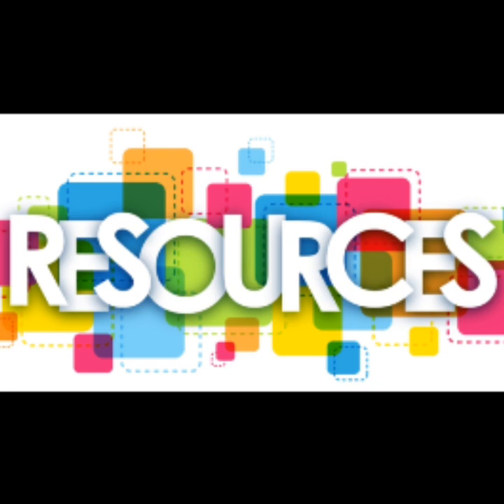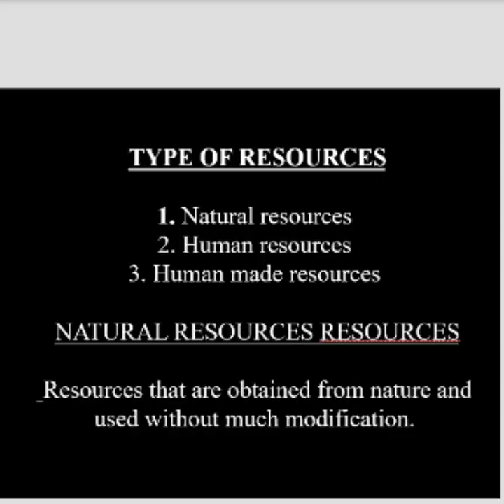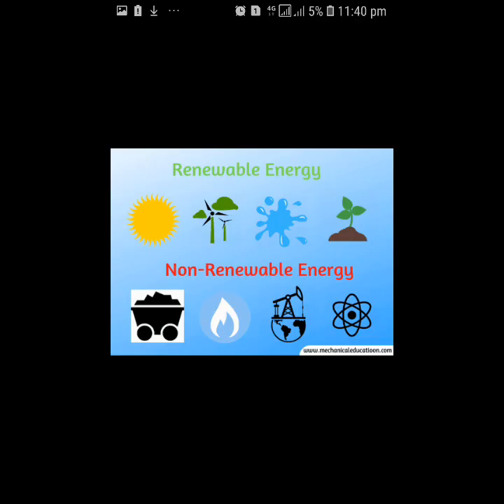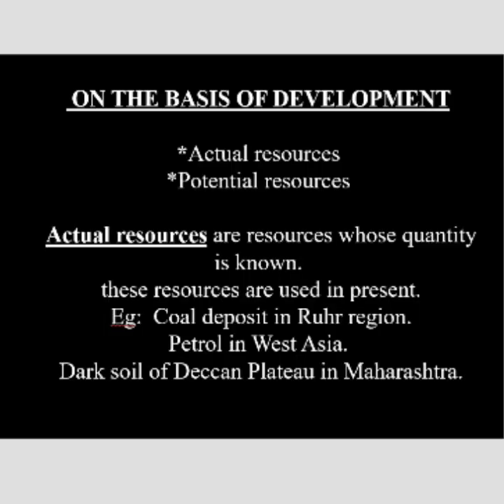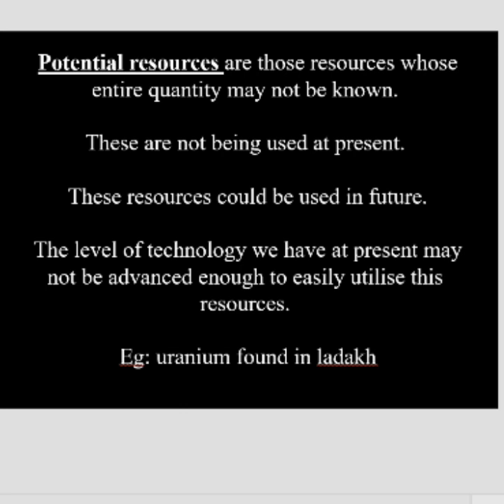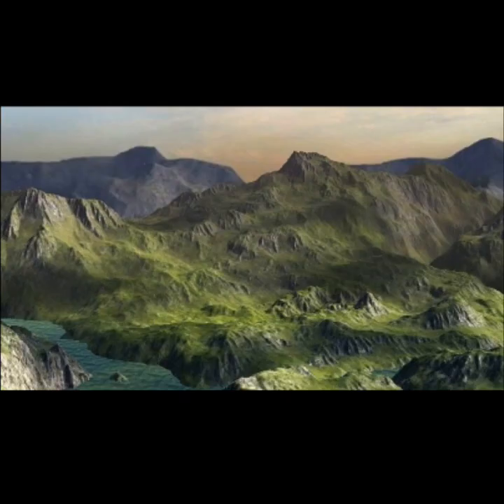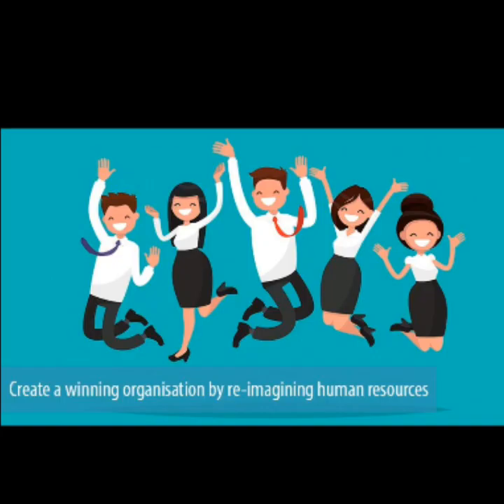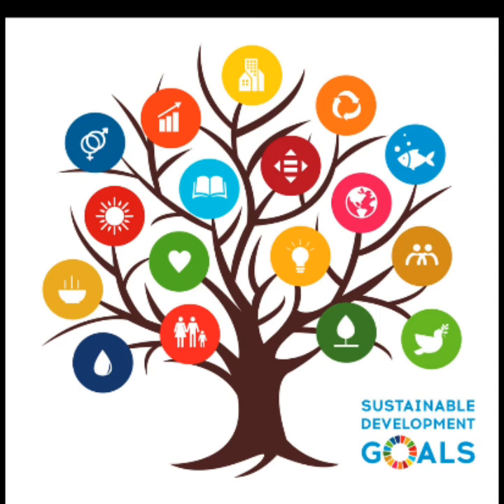RESOURCES NCERT CLASS 8 GEOGRAPHY CHAPTER 1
TYPES OF RESOURCES